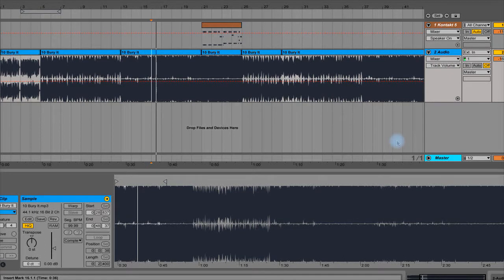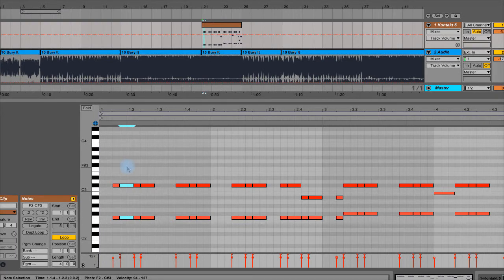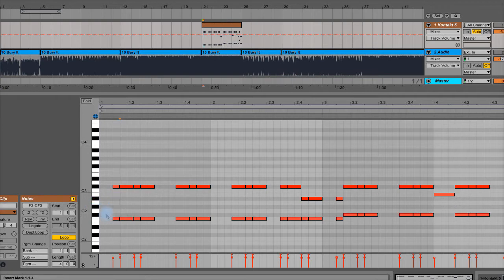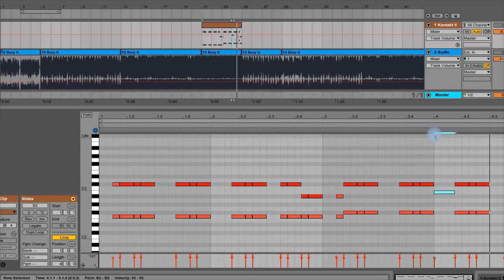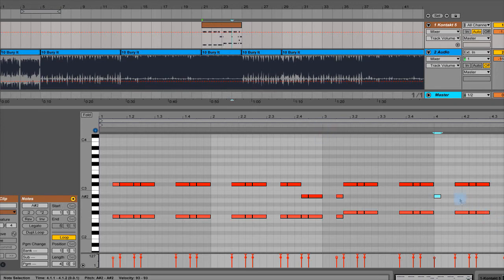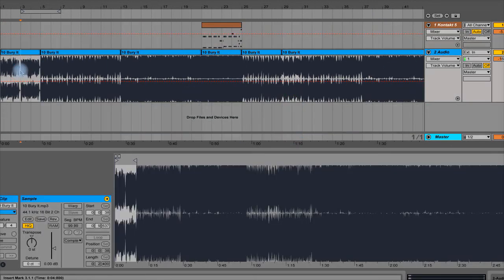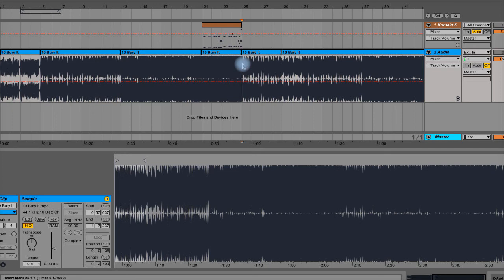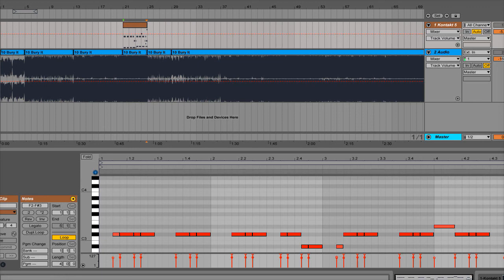Melody Made Easy: CHVRCHES - "Bury It" Analysis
Video got cut off on the right side a bit, sorry about that, was using my laptop screen instead of my other Monitor.

Let me know what you think of this tutorial, I am going to be continuing my thoughts on 6ths in the next video!